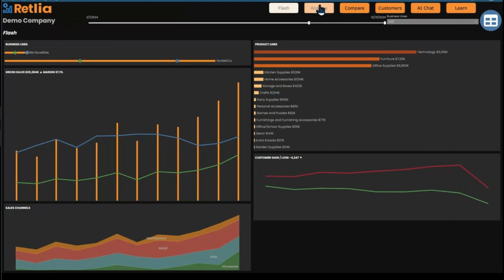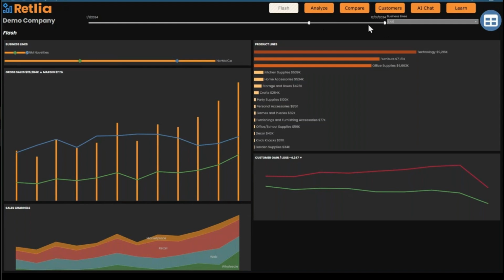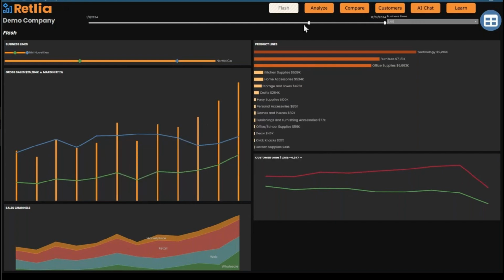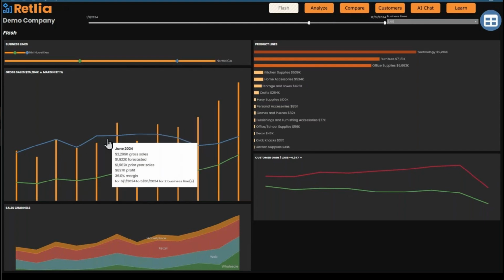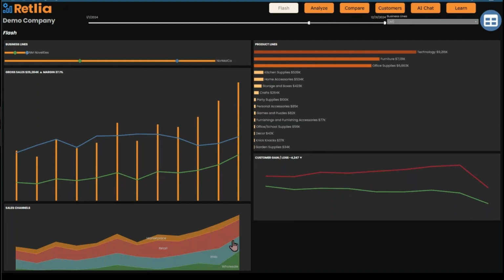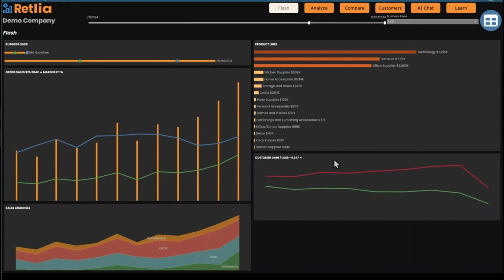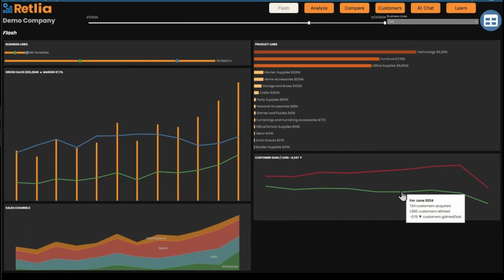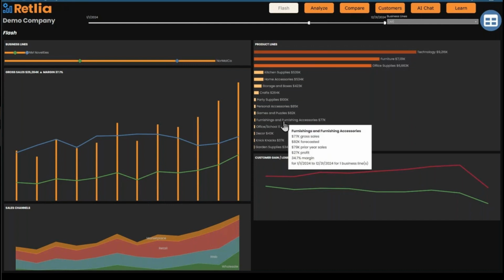The Most Important KPIs To Start Your Retail Metrics Dashboard With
Wondering what metrics matter most on a retail KPI dashboard? In this video, we walk through the 5 essential KPIs every retail business should track at the executive level—and how to build them using clean, connected data from across all your systems.

Whether you sell through POS, ecommerce, wholesale, or multiple sales channels, a good dashboard starts with a retail data warehouse that merges all your sources into one single version of the truth.

🔍 In this video, you'll learn:
  -  What to include on your first KPI dashboard
  -  Why blended data from POS, ecommerce, ERP, and CRM is critical
  -  How to visualize trends, product performance, and customer churn
  -  How to use dashboards for executive meetings and strategic decisions

Perfect for:
Retail operators, ecommerce brands, omnichannel businesses, and any team trying to move past messy reports and toward data-driven growth.